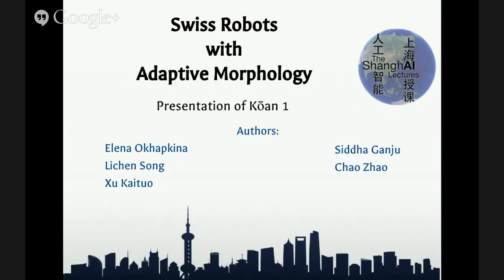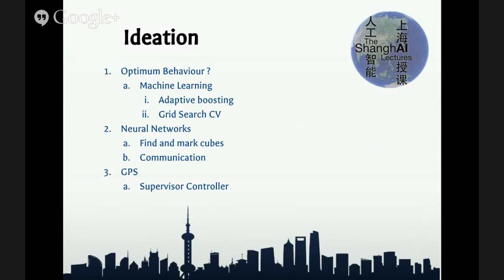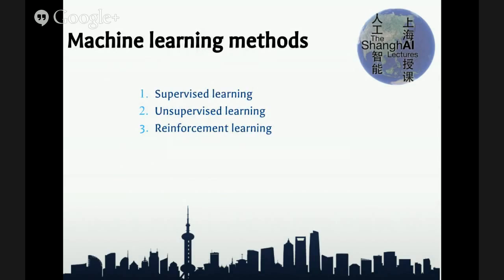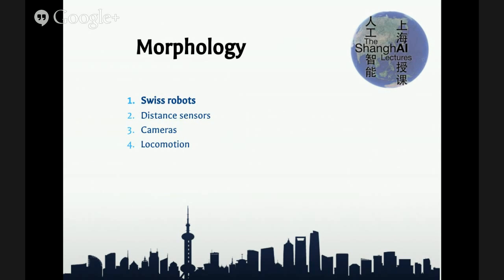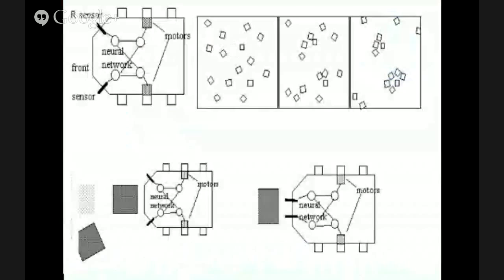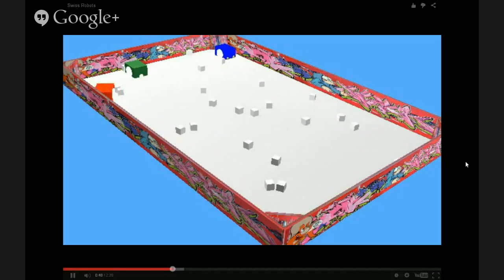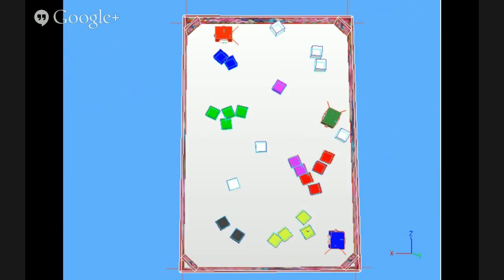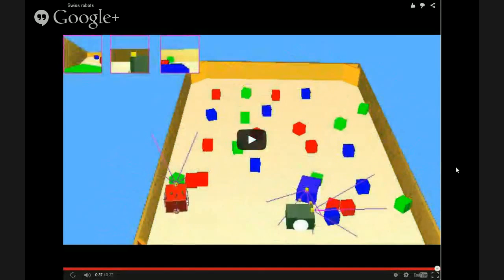Group 1A, ShanghAI Lectures 2014